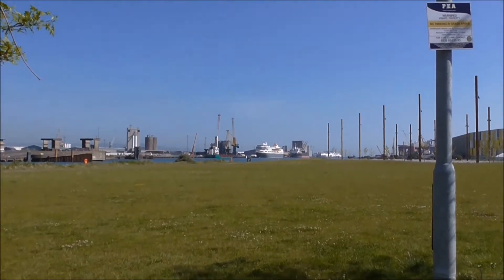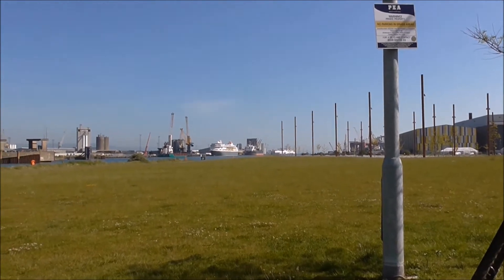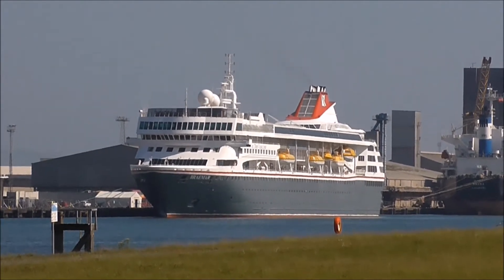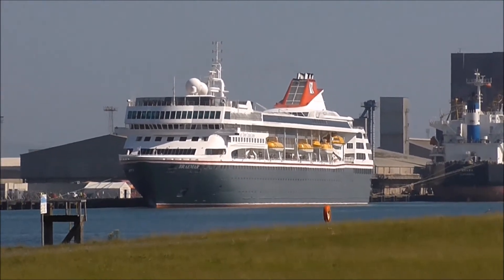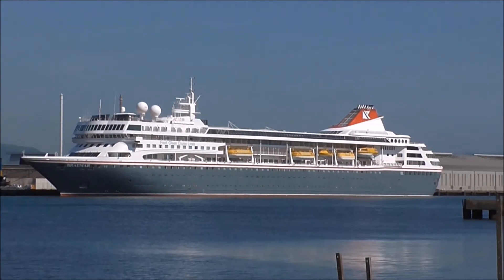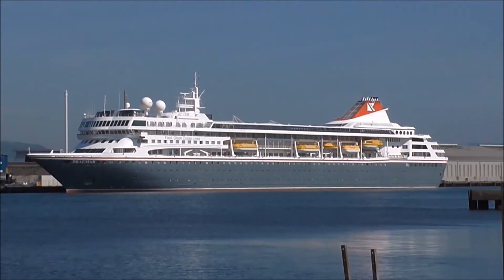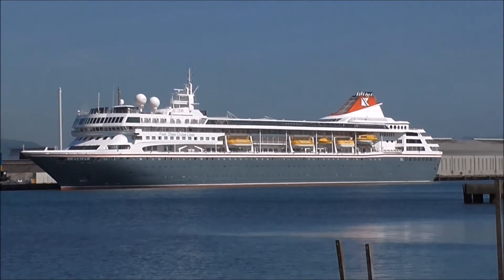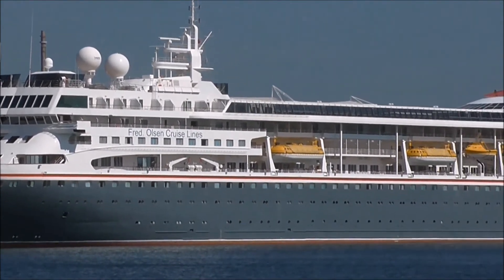M S Braemar Cruise Ship at Stormont Wharf Belfast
I'm back down in Belfast docks looking over at the newly arrived
M S Braemar cruise ship. MS Braemar has gone through a number of different names. (formerly Crown Dynasty, Cunard Crown Dynasty, Crown Majesty and Norwegian Dynasty) and is currently operating with Fred. Olsen Cruise Lines.
Braemar is calling twice in 2017- once in May and again in August. This is the fifth year that the Fred Olsen Cruise Line’s ship has called into Belfast, she first visited in 2010. One of the focal points on Braemar is a beautifully painted, five-deck high Atrium which leads to the Fitness Centre, Palms Café, Coral Club and the Thistle Restaurant.
Ships Agent: Doyle Shipping.
Constructed in 1993
Builder:  Union Navale de Levante, Valencia
Type:  Motor Ship
Tonnage:  24,344 GT[2]
Length:  195.82 m (642 ft 5 in)[3]
Beam:  22.52 m (73 ft 11 in)[4]
Draught:  5.41 m (17 ft 9 in)[5]
Installed power:  4 x Wärtsilä 8R32 Diesels
Propulsion:
 2 × Controllable pitch propellers
 2 × bow thrusters
Speed:  17 knots (31 km/h; 20 mph)
Capacity:  929 passengers[6]
Crew:  371